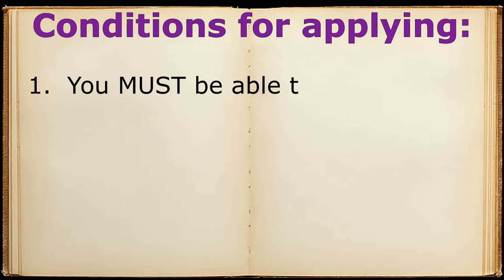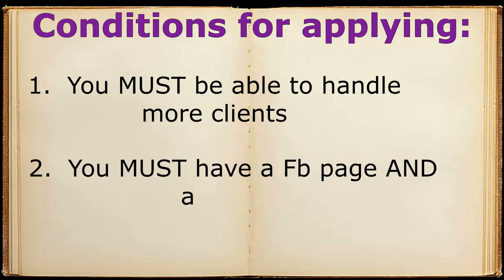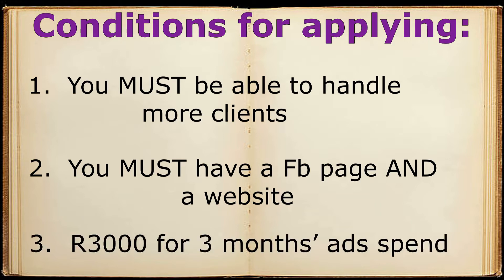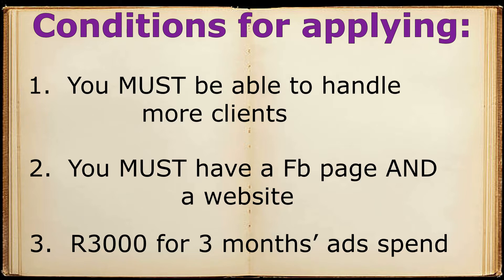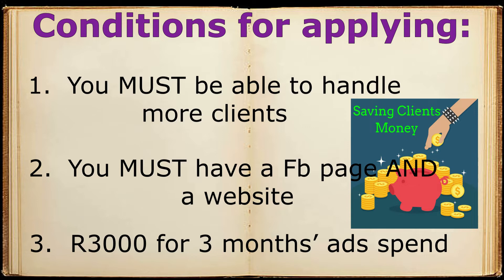Practice Clients Needed: Opportunity for Months of Free Salon Marketing!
This is an amazing opportunity for salons. Marketing graduates are looking for practice clients to work with for a 4 month period in order to complete their qualification.

This means that salons can benefit from four months of free digital marketing, working as a practice client.